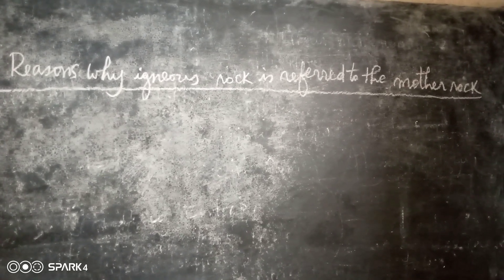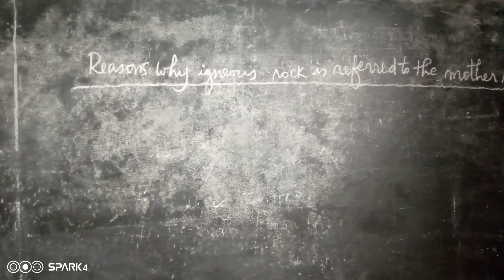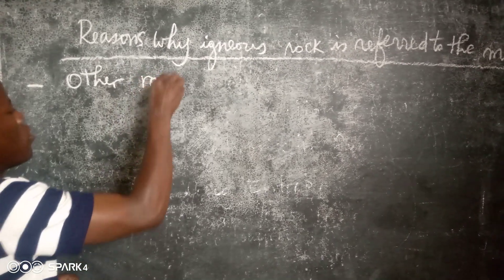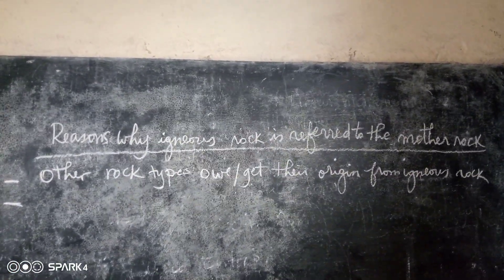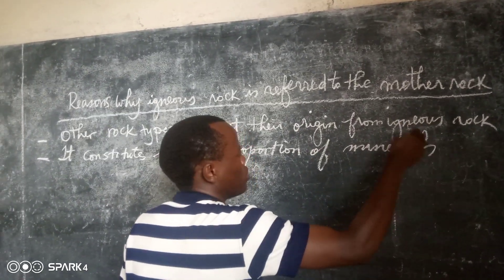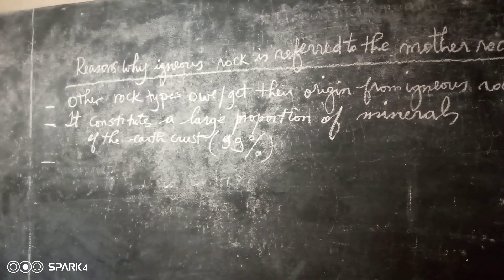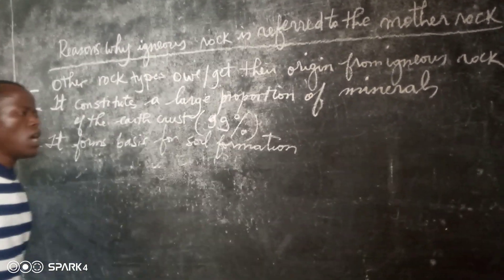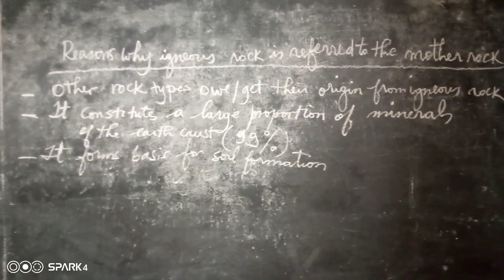REASONS WHY IGNEOUS ROCK IS REFERRED TO MOTHER ROCK